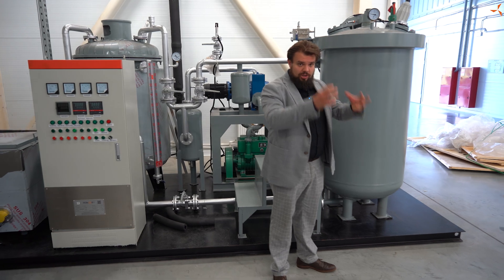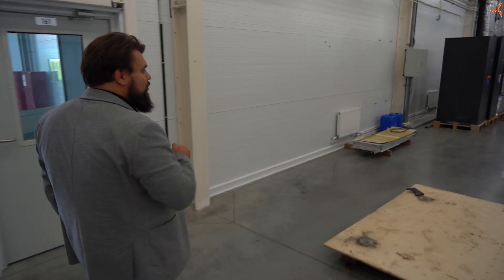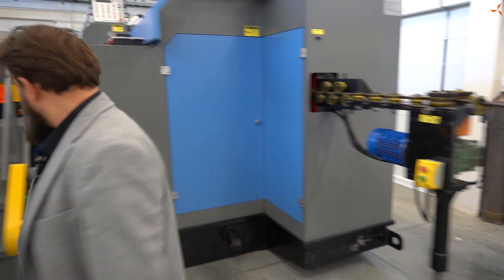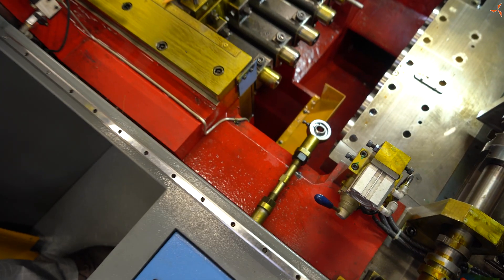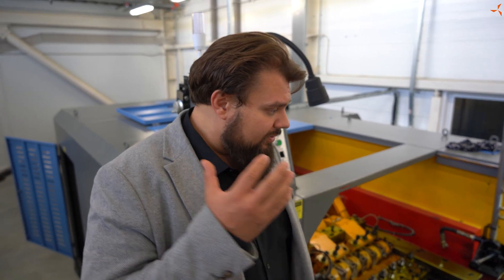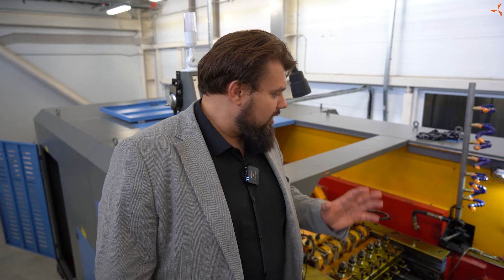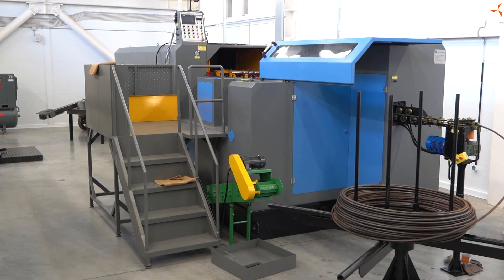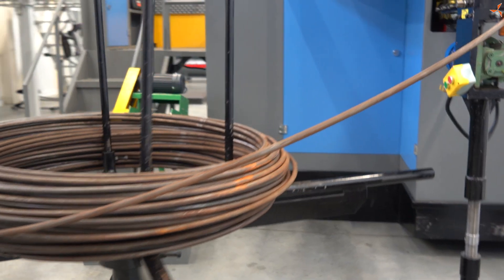Расширяем возможности производства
В ПКТБ «Совэлмаш» наряду с процессами, связанными с проверками госкомиссии, идут работы по установке и наладке нового оборудования.
Поступили новые прессы разной мощности и производительности для литейного участка. Рядом разместили станок для создания пенопластовой упаковки — такой же, в которую упаковывают бытовую технику. Теперь мы сможем бережно упаковывать и наши изделия. Станок уже монтируется на своё рабочее место.
Установлены сушильные шкафы, где лак на обмотках высыхает до нужного состояния, происходит полимеризация. На выходе получаем готовые изделия, которые далее направляются на следующие этапы обработки.
Холодновысадочный станок уже запущен и выдает продукцию, а специалисты заняты его точной настройкой на штатные режимы. Станок производит валы для двигателей, которым останется провести лишь одну операцию — проточить посадочные места для подшипников.
Параллельно ведутся испытания в лаборатории: двигателей с пакетом 30 мм, встраиваемых двигателей 90-го габарита.
Также мы активно работаем с комиссиями, технологическими процессами и инженерными коммуникациями.

Это значительный шаг вперёд, который был бы невозможен без вашей поддержки, доверия и активного участия в проекте.

Напоминаем, что российская инжиниринговая компания «Совэлмаш» занимается разработкой и постановкой в производство энергоэффективных машин электрических вращающихся асинхронных для различных назначений на базе запатентованной технологии совмещённых обмоток «Славянка», а также реализует разработку и постановку в производство технологического оборудования и средств производства с перспективой продвижения технологий опережающего развития.